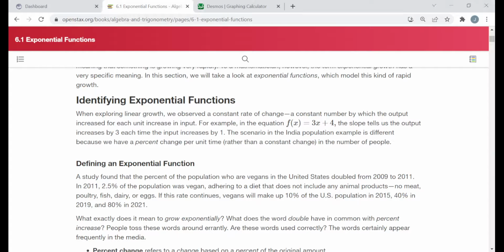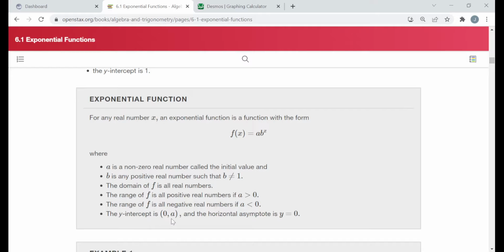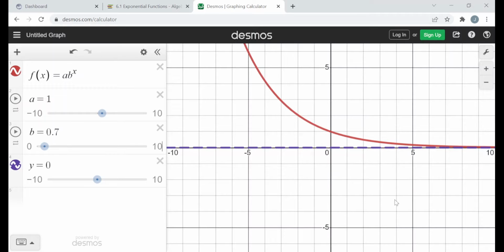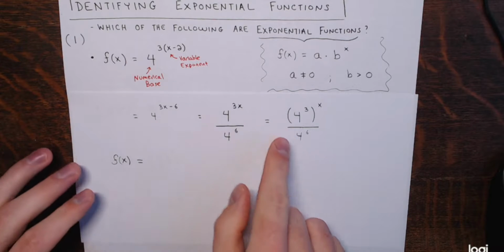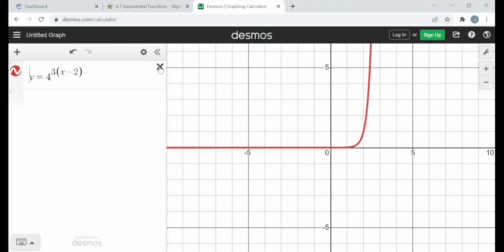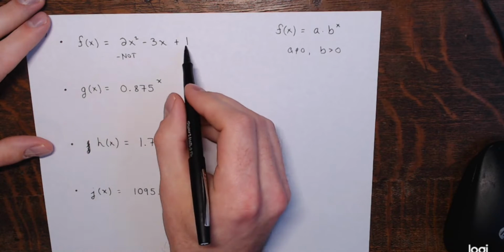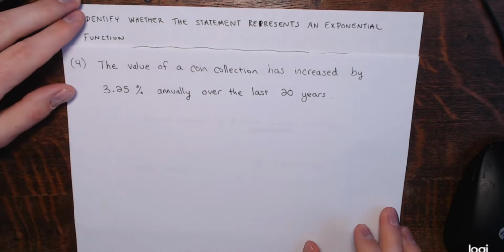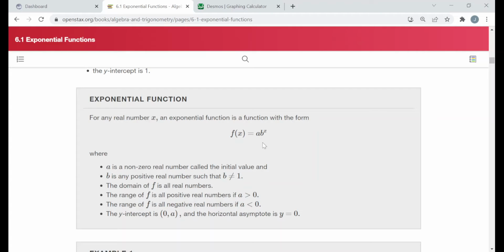Identifying Exponential Functions